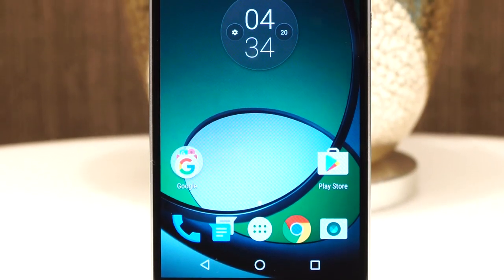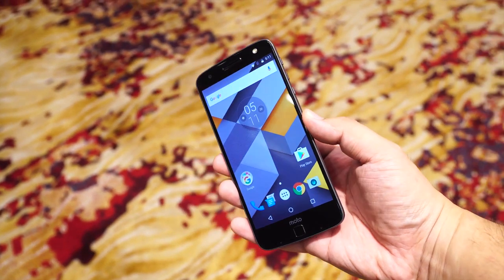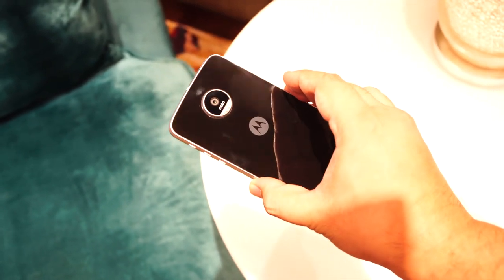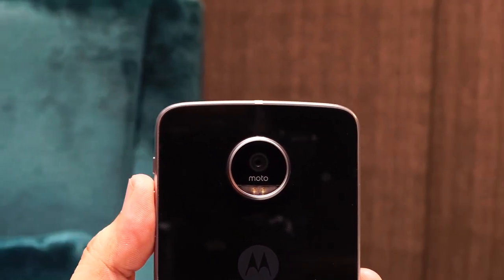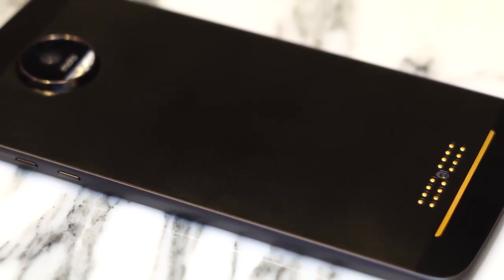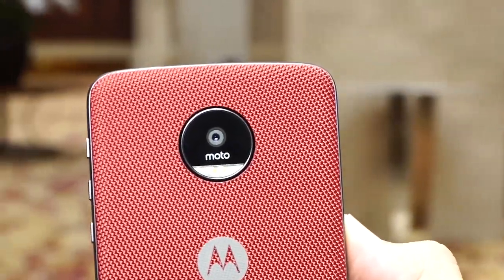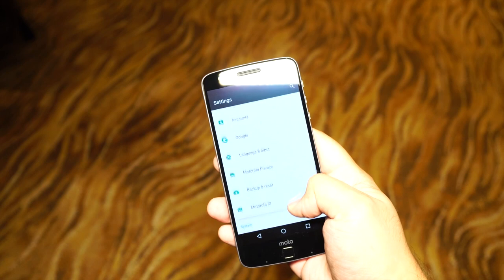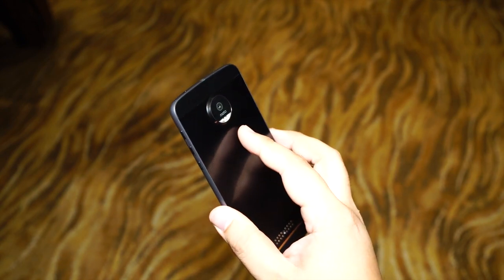Moto Z and Moto Z Play Initial Review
On October 20, Moto announced that they were back in the Philippines and revealed six new smartphones to really get things going. The stars of the show, however, were the Moto Z, Moto Z Play, and the Moto Mods.

We got some time with both phones, so check out this quick initial review.